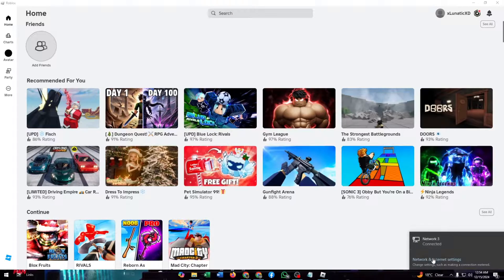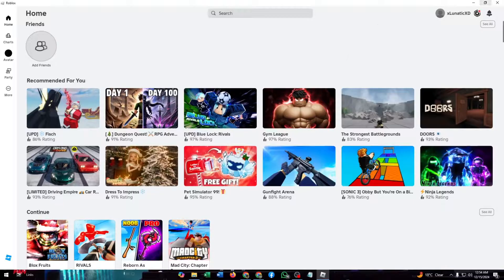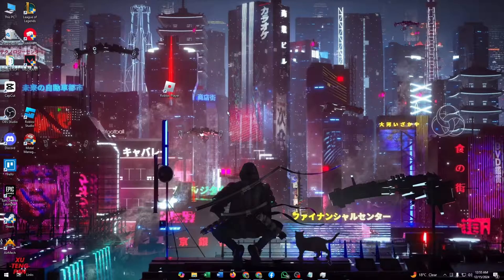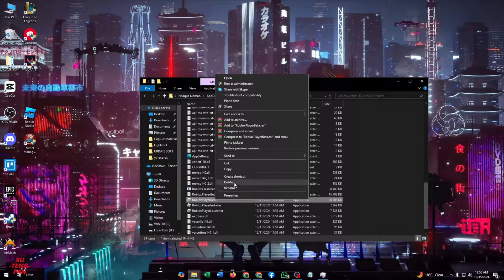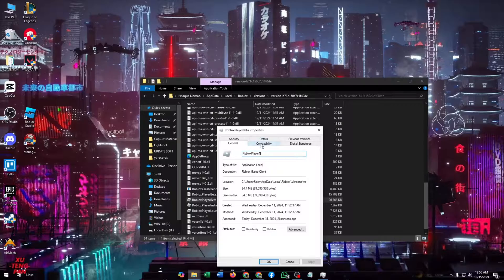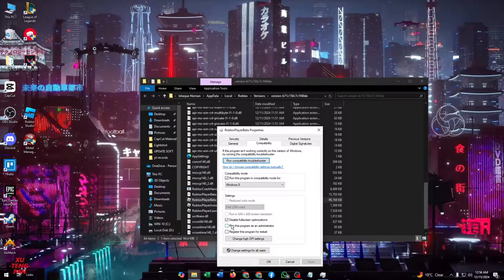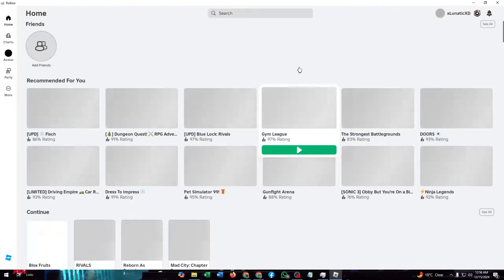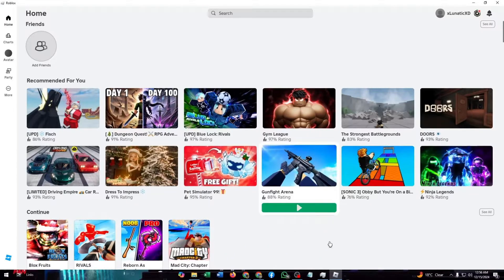How To Fix Something Went Wrong Please Try Again Later Roblox - Full Guide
How To Fix Something Went Wrong Please Try Again Later Roblox : "Facing the 'Something Went Wrong, Please Try Again Later' error on Roblox? 🚫🎮 Follow this quick guide to fix the issue and get back to your game. Watch now for easy troubleshooting steps!"